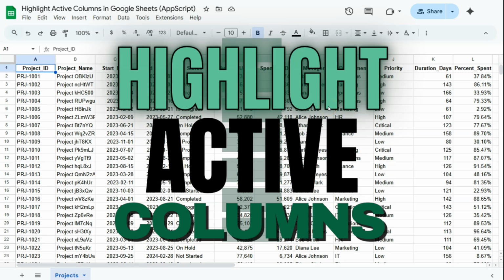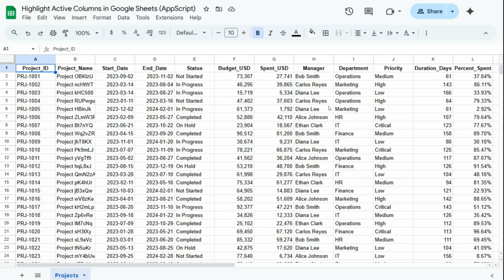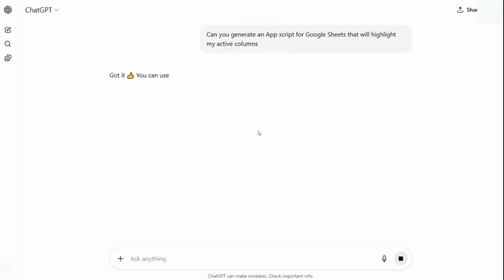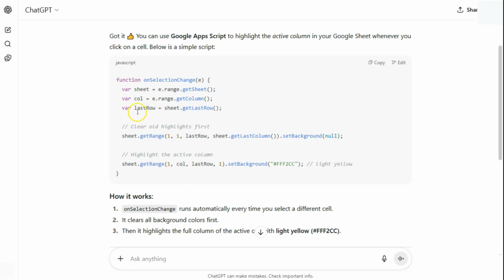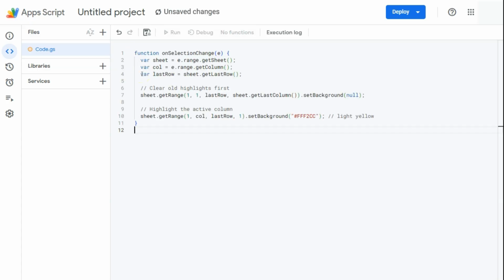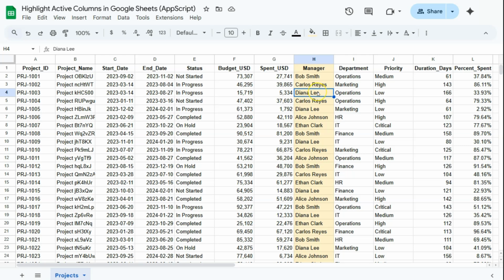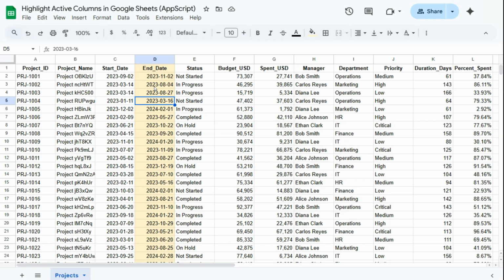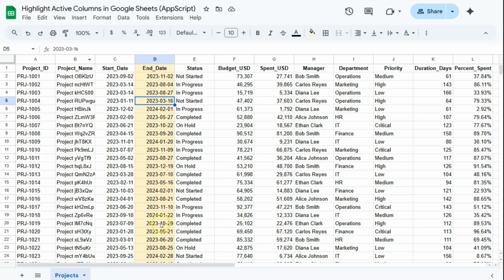Highlight Active Columns in Google Sheets (AppScript)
In this video, learn how to highlight active columns in Google Sheets using App Script.

This trick is perfect for making your data easier to read and track, especially when working with wide spreadsheets. By applying this method, the column you select will automatically be highlighted, helping you stay focused on the information you need. Whether you’re organizing large datasets, creating reports, or just improving visibility, this technique can save time and reduce errors. Watch as I walk you through the step-by-step process so you can implement it right away in your own Google Sheets.